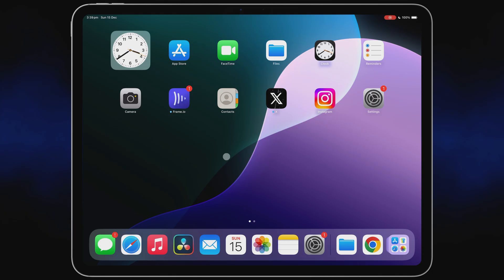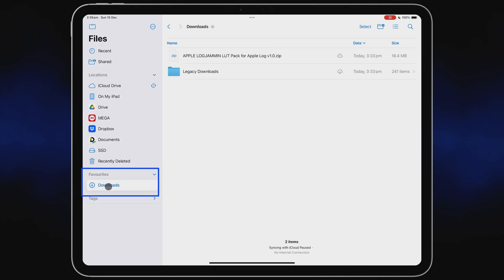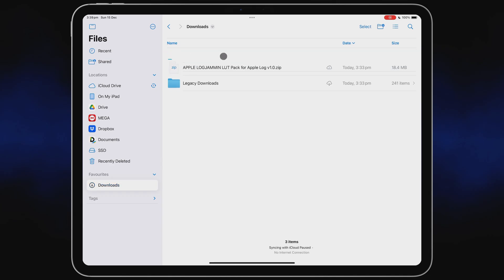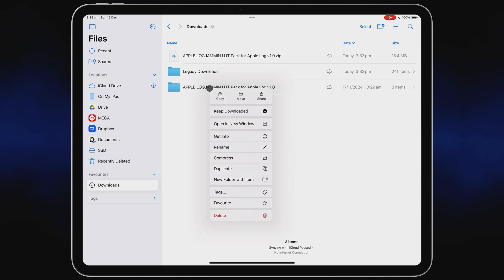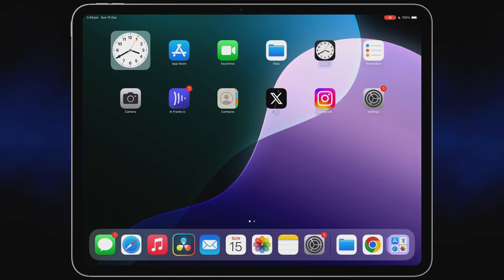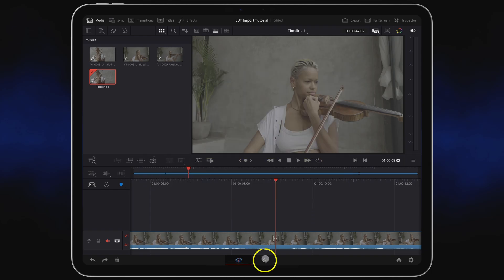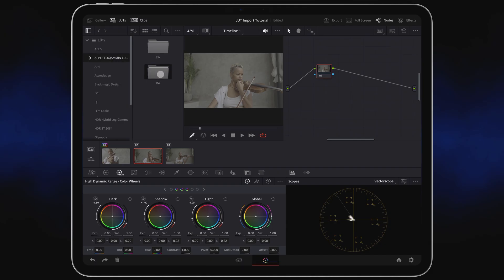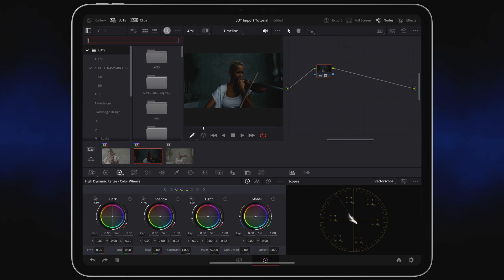How to Import LUTs in DaVinci Resolve for iPad in 60 Seconds ⚡️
Learn how to import custom LUTs into DaVinci Resolve on iPad in just 60 seconds! Whether you’re working with .cube LUTs or entire LUT folders, this step-by-step guide will get your LUTs up and running in no time. Perfect for iPad filmmakers and colourists who want to elevate their workflow with custom looks.

In this video, you’ll discover:
✔️ How to locate and unzip LUTs in the Files app
✔️ The easiest way to copy and paste LUTs into DaVinci Resolve on iPad
✔️ How to update LUT lists and apply them to your colour grading workflow

No confusion, no fluff—just a simple tutorial to get your LUTs working seamlessly in DaVinci Resolve for iPad.

📌 If you want a more in-depth tutorial on working with LUTs in DaVinci Resolve for iPad, including how to correctly adjust exposure via the color-managed HDR wheels when working with Apple Log footage, enrol in The Epic LUTs Jumpstart Course for FREE

🌍 Web article version of How to Import LUTs in DaVinci Resolve for iPad

* Thanks for using the affiliate links above to help support the channel at no additional cost to yourself 🙏 I purchase all items featured in these videos to keep my reviews 100% from bias.*